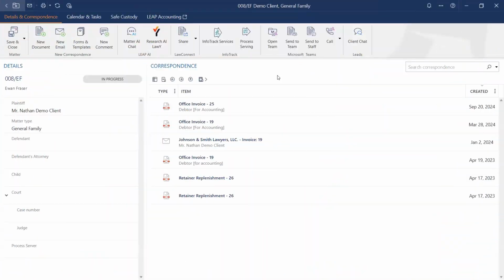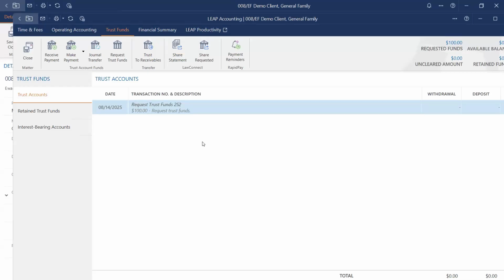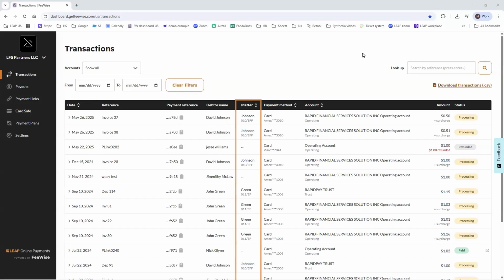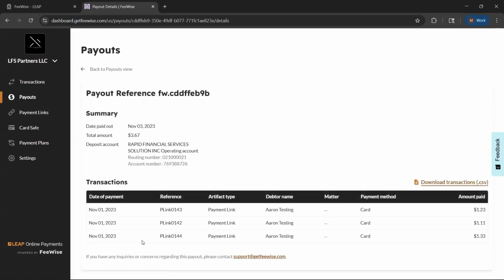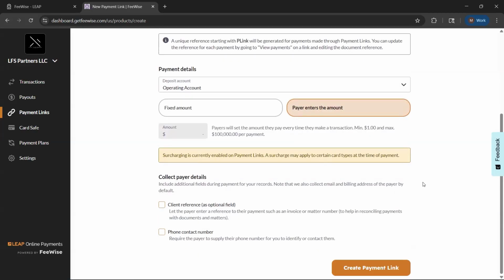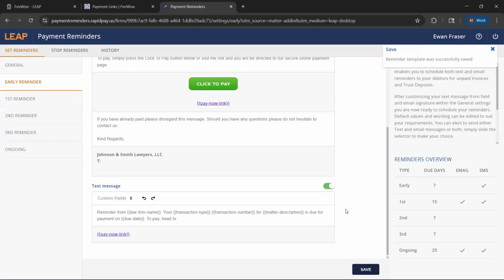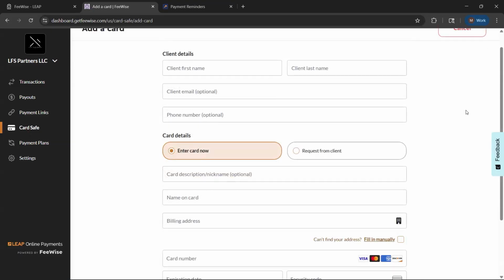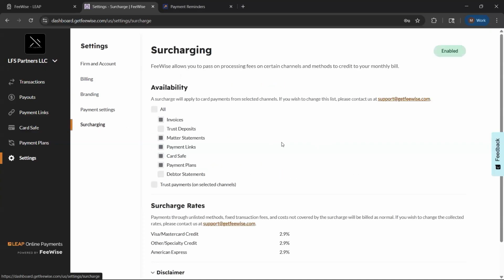LEAP Online Payments: Collect Client Payments More Efficiently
Watch this on-demand webinar on LEAP Online Payments, our integrated feature developed to help law firms get paid faster. We’ll walk through the full payment process, explore the LEAP Online Payments dashboard, share best practices for a smooth experience, and more.